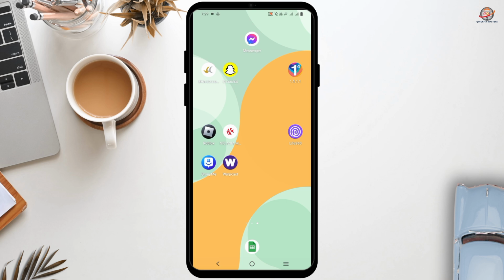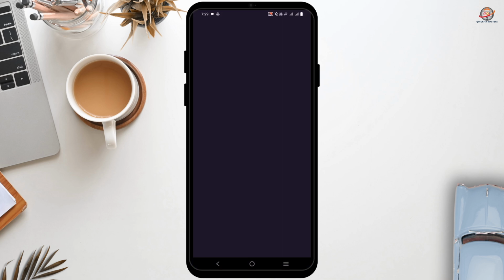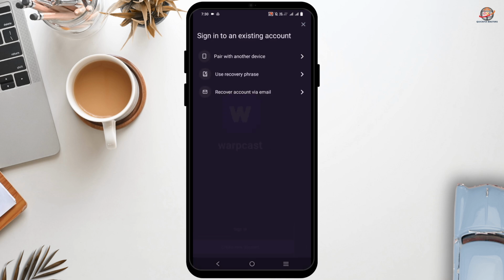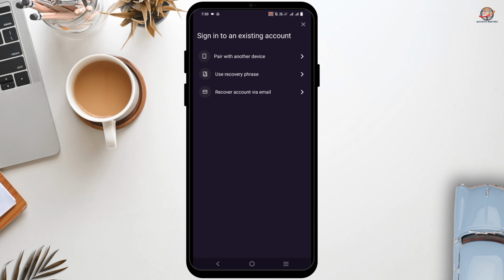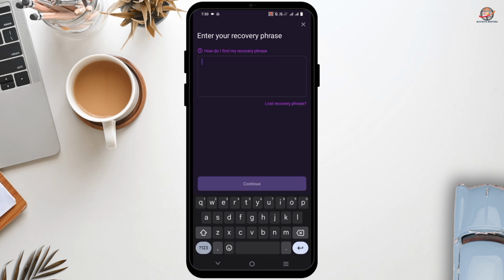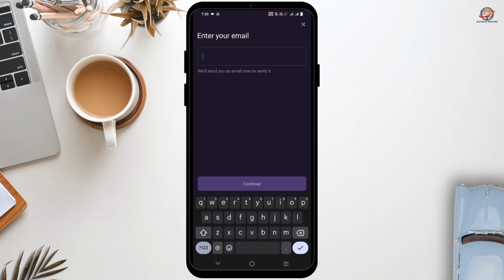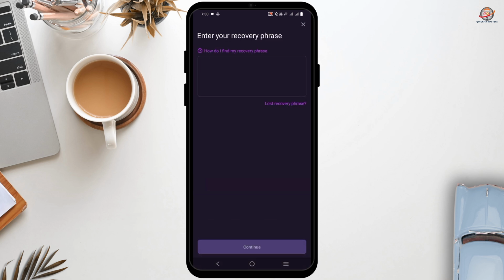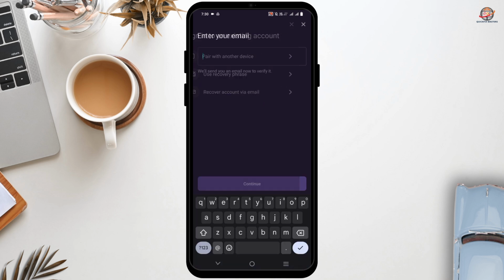How to Recover Account on Warpcast | 2024 New Guide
Learn how to recover your Warpcast account with this updated 2024 guide. Follow the steps outlined to regain access to your account quickly and securely.

Timestamps:
0:00 - Introduction
0:10 - How to Recover Account on Warpcast

Key points covered in the video:
- Steps to initiate the account recovery process on Warpcast.
- Tips for verifying your identity and securing your account.
- Troubleshooting common issues during account recovery.
- Contacting Warpcast support if you encounter difficulties.